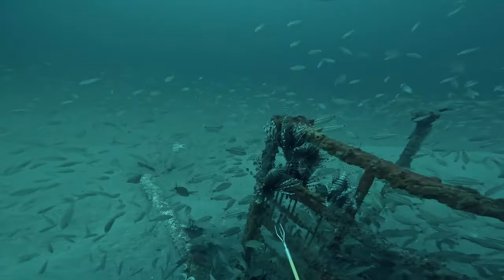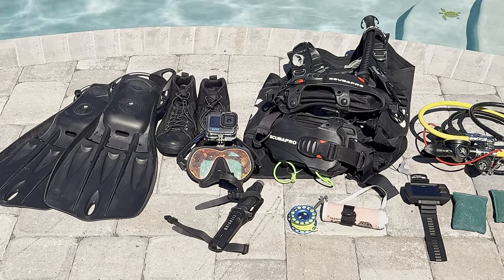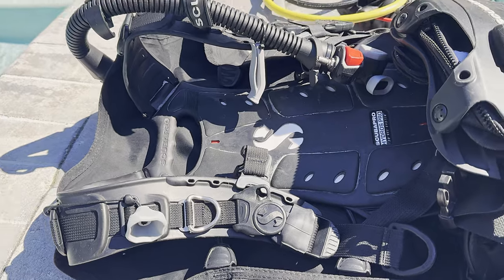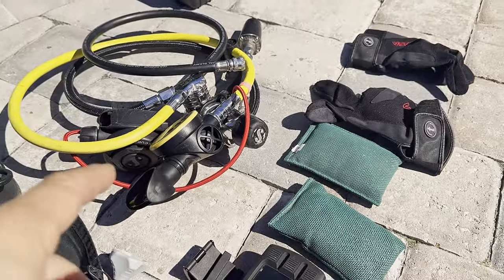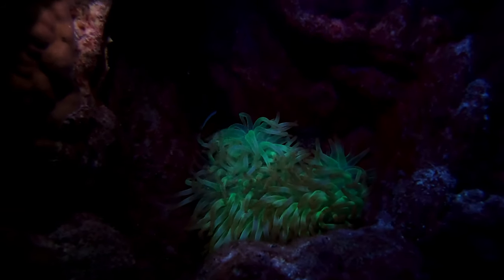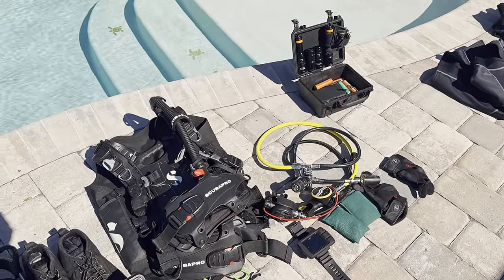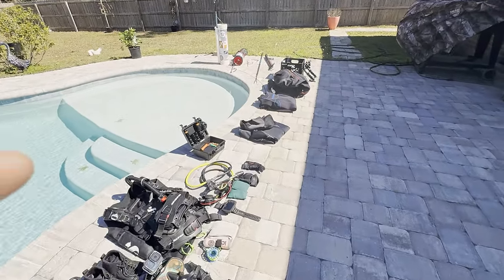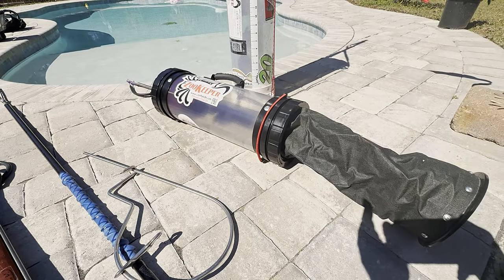Scuba Gear for Lionfish Hunting and Spearfishing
What I use:

ScubaPro BCD

GoPro 12

XS Foto GoMask

4th element Fins

Scubapro Regulator

Akona 3mm Wetsuit

Akona AQ-Tec Jacket

JBL Pole Spear

Paralizer Spear Tip

Here is the list of everything I use for Scuba Diving and for Lionfish Hunting or spearfishing in general.  Scuba gear setup for diving and spearfishing typically includes a wetsuit or drysuit, a mask, snorkel, fins, a buoyancy control device (BCD), a regulator, a dive computer, a weight belt, and a speargun for spearfishing. These essential components provide comfort, safety, and functionality for underwater activities, allowing divers to explore and engage in spearfishing with efficiency.  If you see anything that interests you click on the link above to purchase it.

About Active Duty Outdoors:
I was an Active Duty Air Force member with over 23 years of service and now retired.  My career had brought me to some awesome locations that I was able to call home, from the Rocky Mountains to the Swamps of South Georgia and everywhere in between!  After retiring, we moved to Navarre Florida where I can fish and scuba dive right out my back door...almost.  My family and I have a strong passion for the outdoors from hunting, fishing, hiking, camping, to SCUBA diving and spearfishing.  Where will we go next?

00:00 Intro
00:28 Basic Dive Gear
05:05 Thermal Protection
06:38 Spearfishing Gear
08:56 Outro